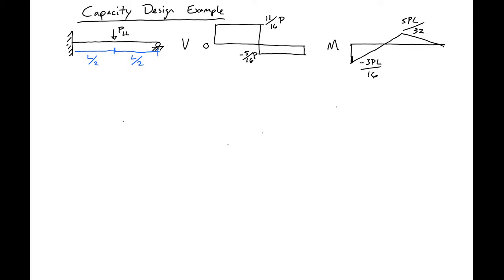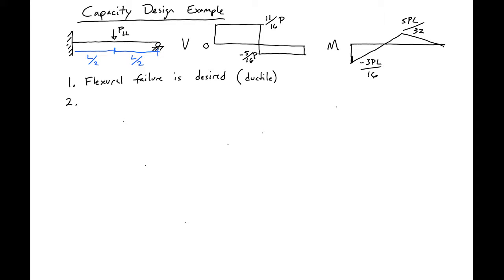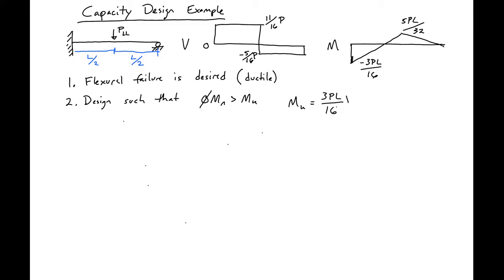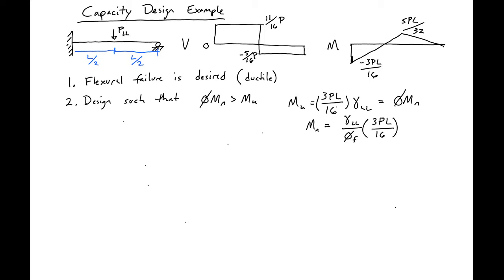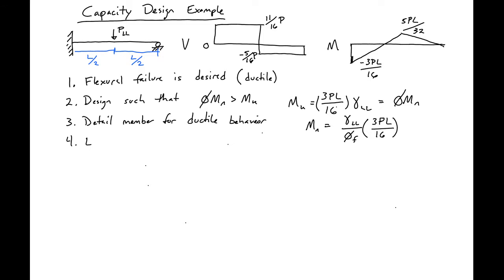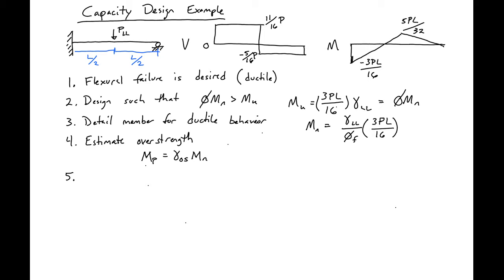1 - Capacity Design Example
This video goes over an example for conducting a capacity design on a member. This member is designed for flexure and designed to prevent a shear failure.